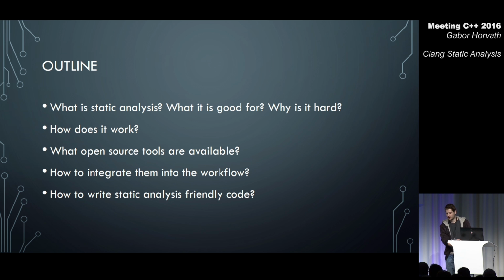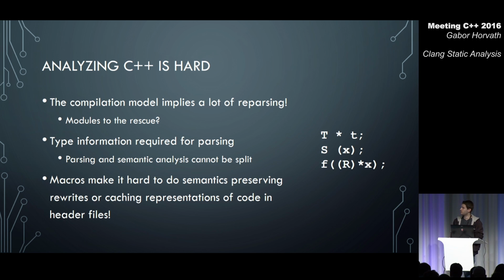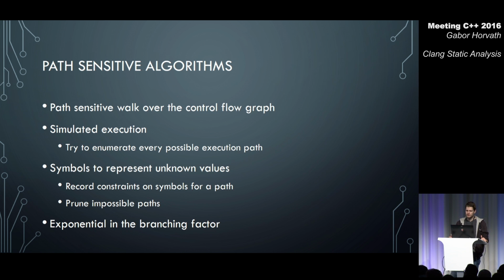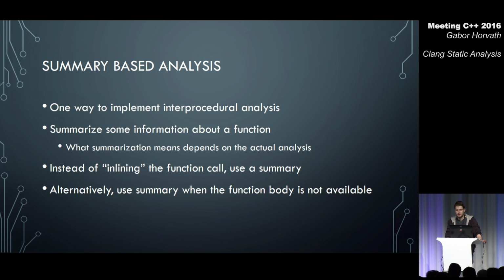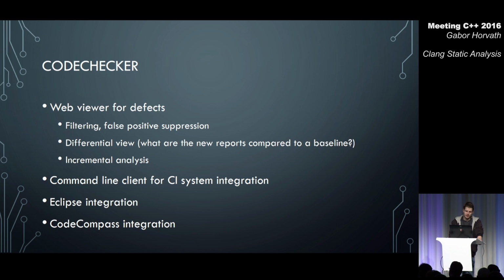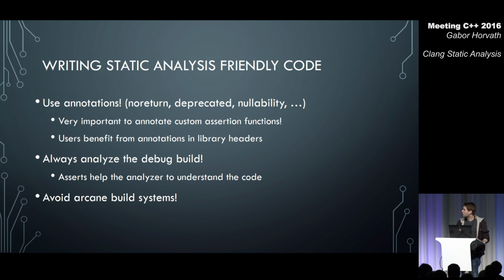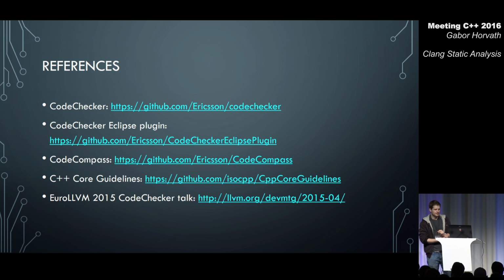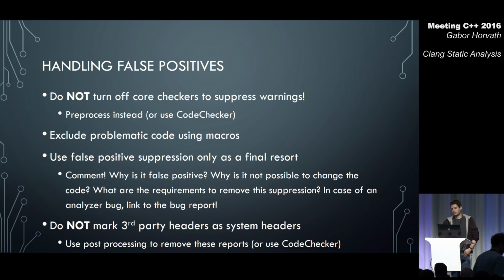Clang Static Analysis - Gabor Horvath - Meeting C++ 2016